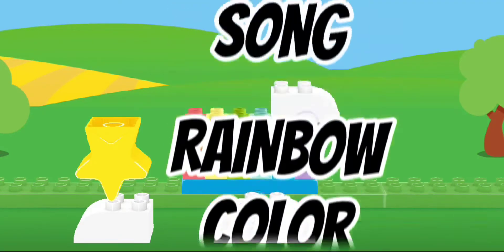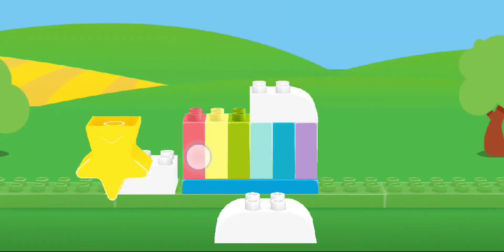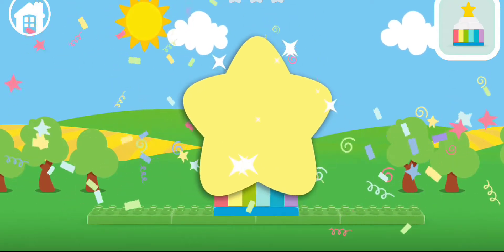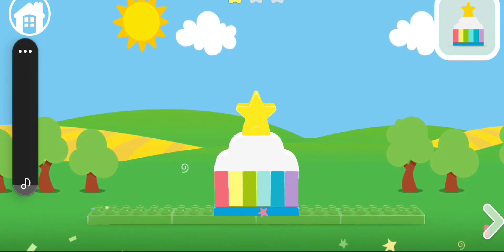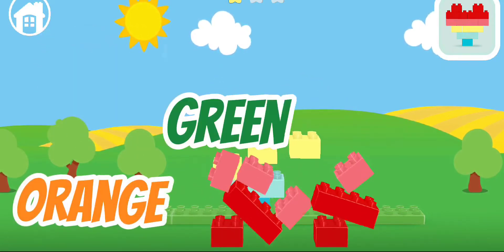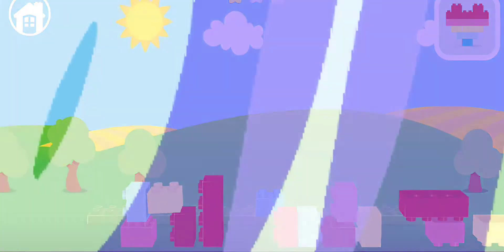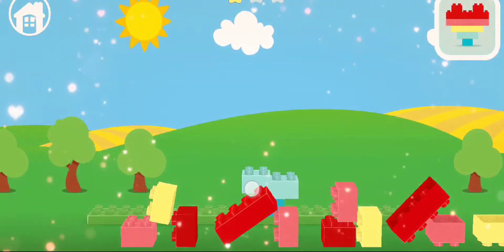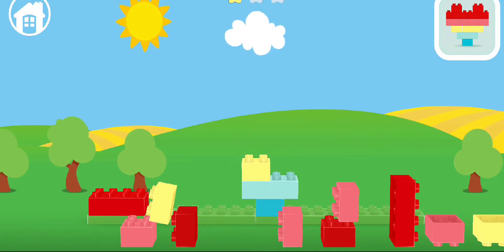LEGO duplo world songs | kid games | toddler learning